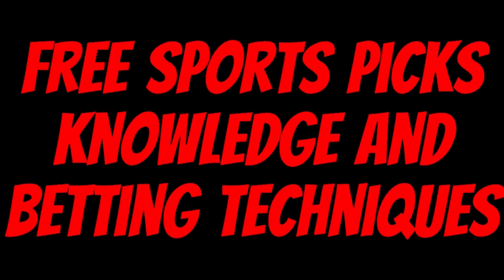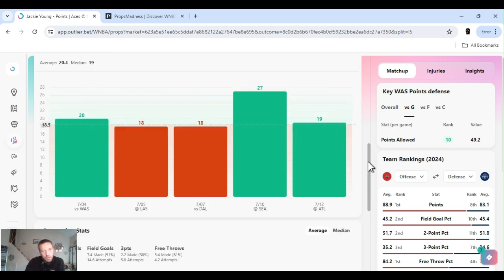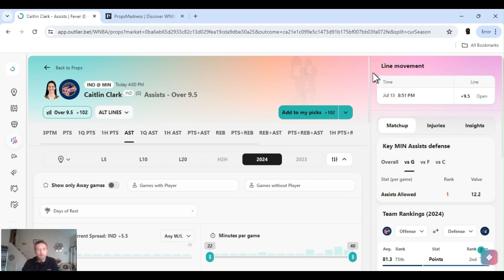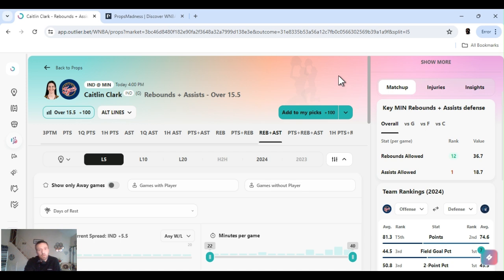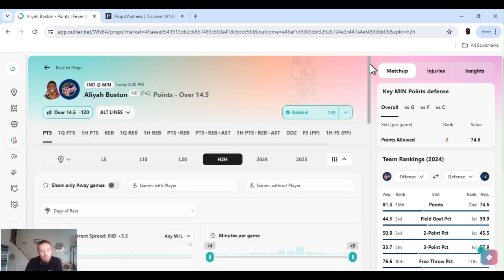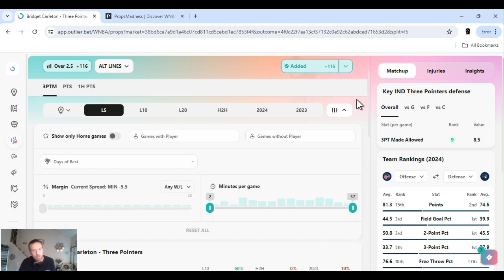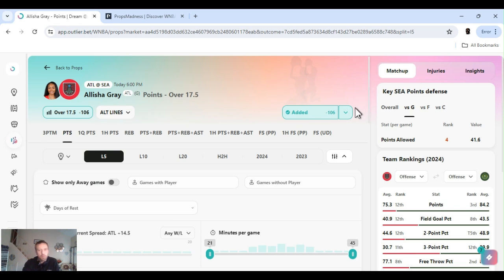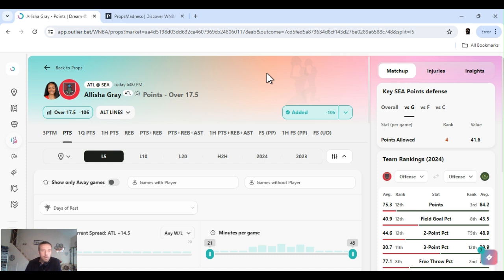WNBA player props | Today Sunday 7/14/24 | 7 WNBA Best bets July ,14 2024 | 8W-2L Recap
| WNBA  best bets for Today July 14 2024 Sunday  | In this video I I give you my favorite player props and predictions  from today's WNBA slate | Mercury @ Sun 1:00 PM | Aces @ Mystics  3:00 PM | Fever @ Lynx  4:00 PM | Dream @ Storm  6:00 PM |

         |   AceMoney-Sportsbook-Robbery   |